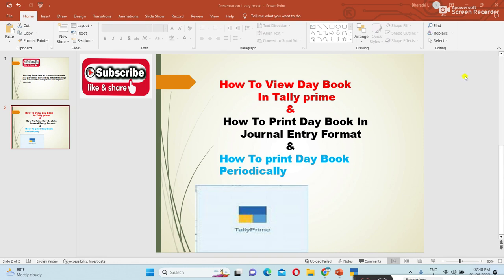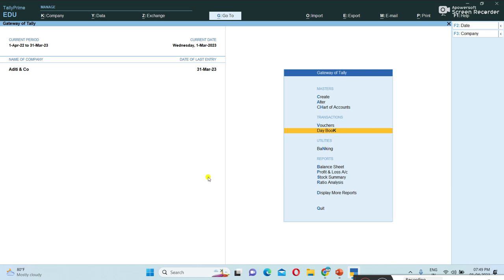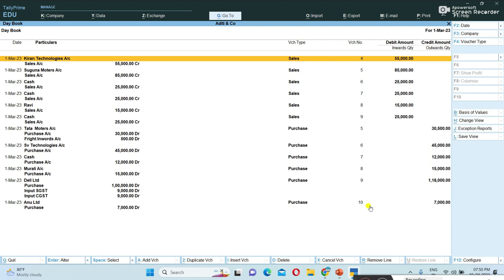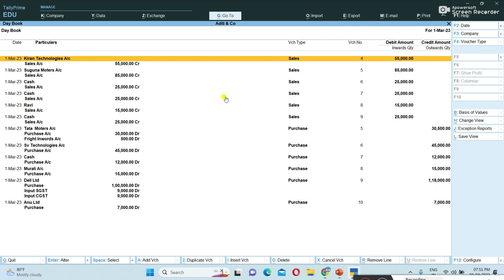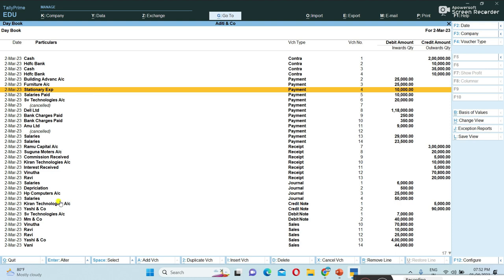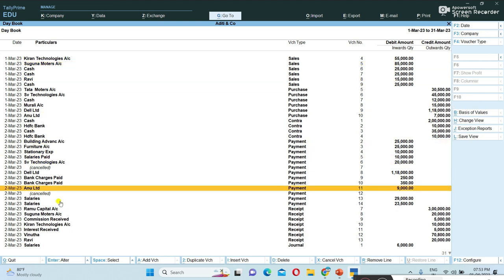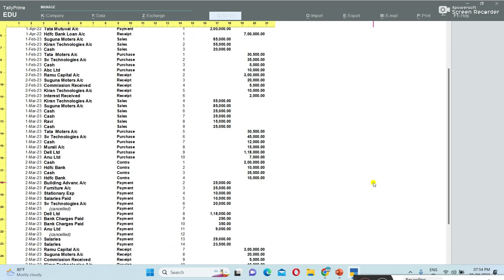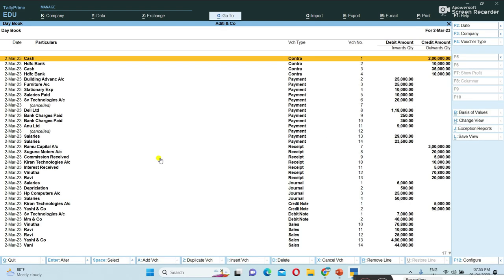How to view Day Book In Tally Prime | How To Print Day Book In Journal entry Format & Periodically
Day Book In Tally prime
In This Video, I explained About What is Day Book & How to view Day book in Tally prime & How to print day book periodically